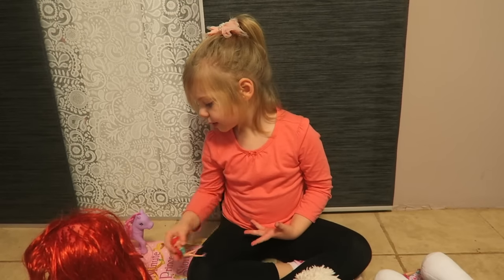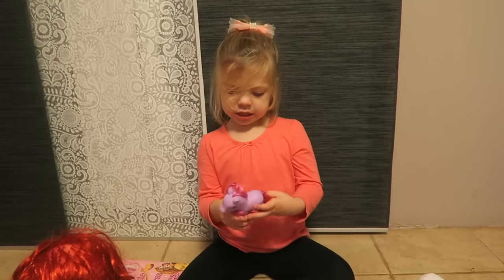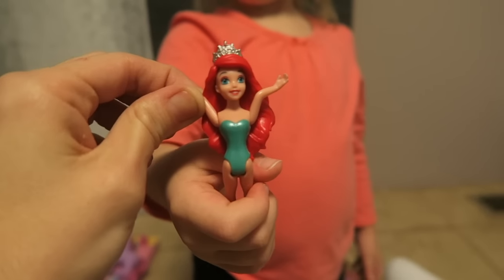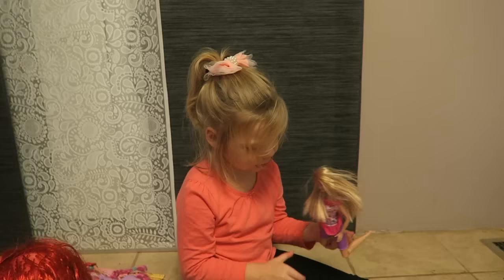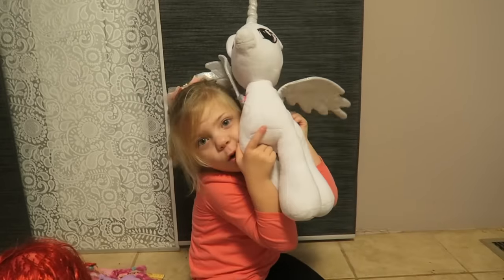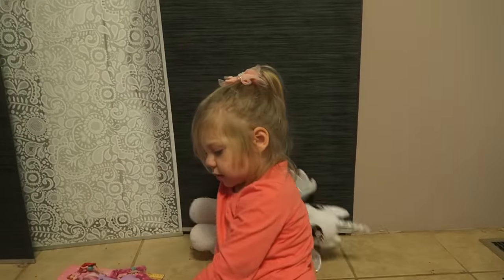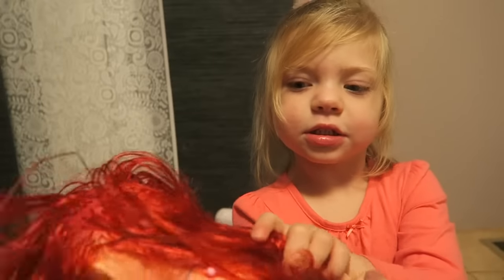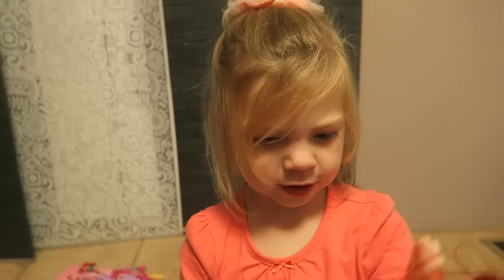Kinz Favorite Toys Review!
Would you like a Calendar Christmas Card from us?